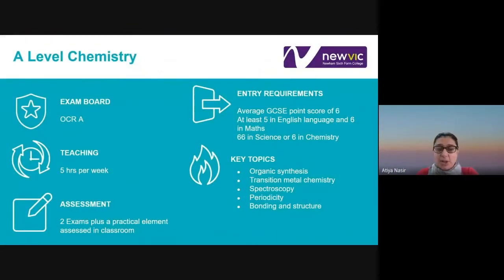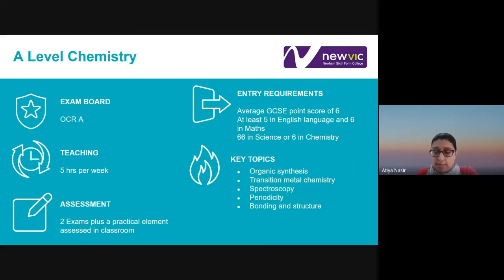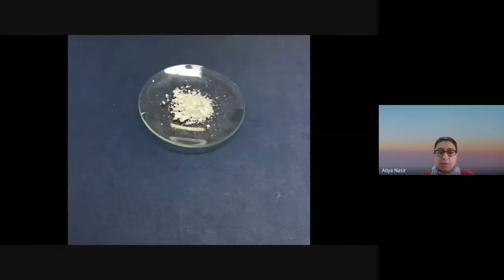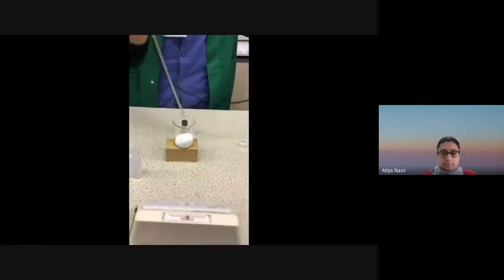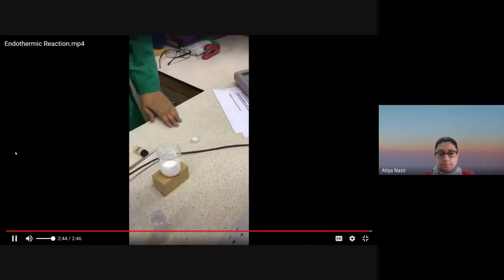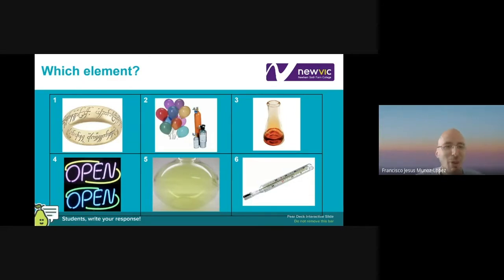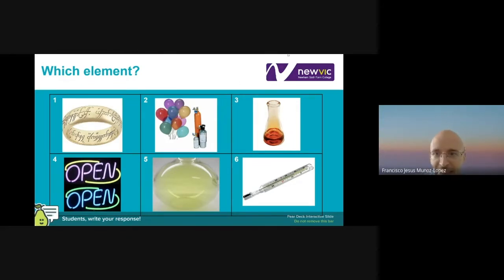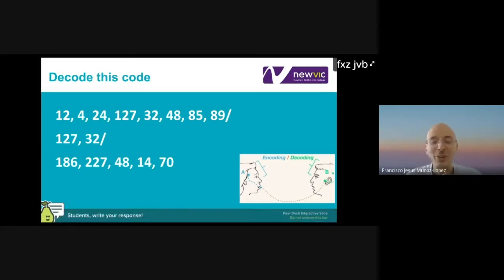Chemistry Taster Session | Summer Induction 2021